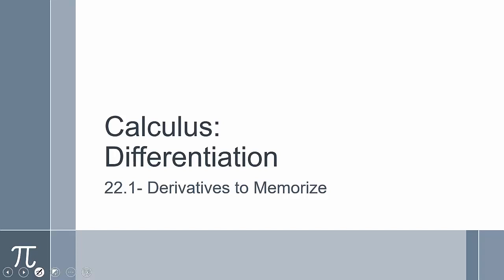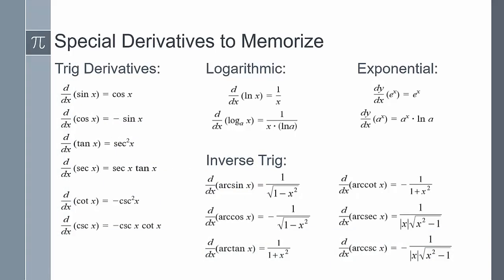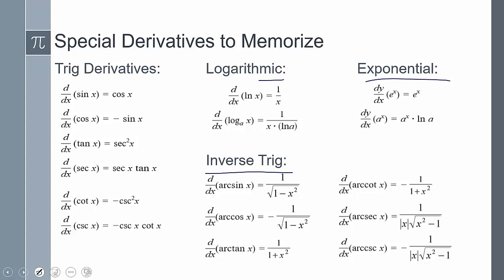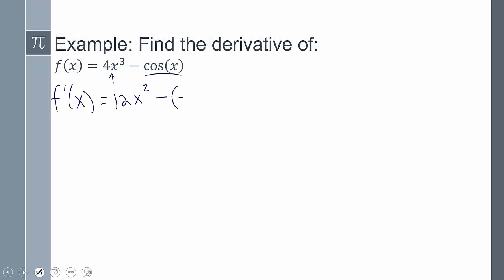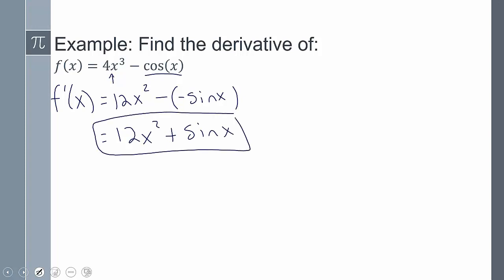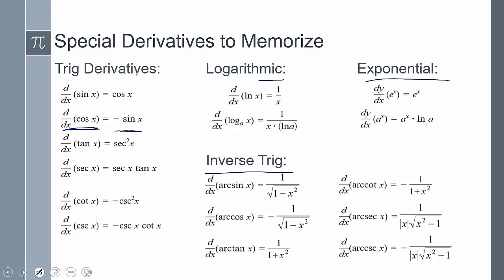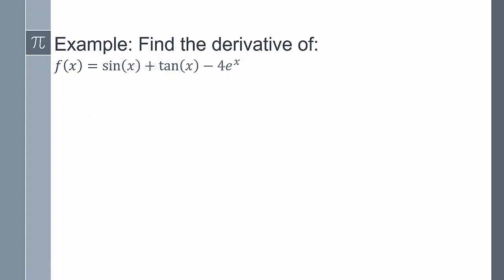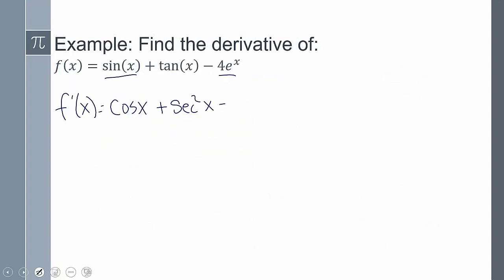Calculus Lesson 22-1 Differentiation: Extra Derivatives to memorize